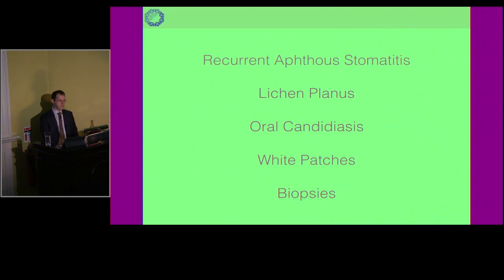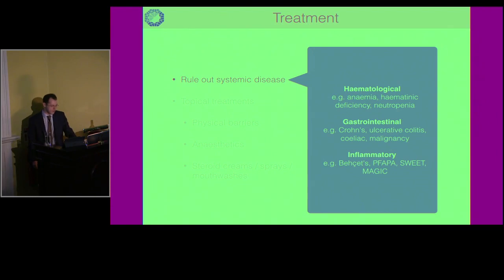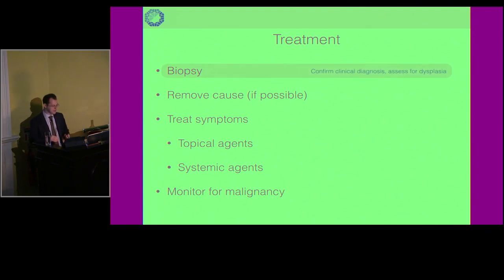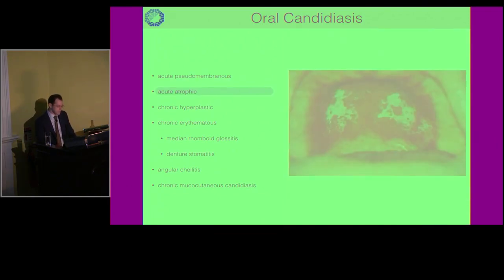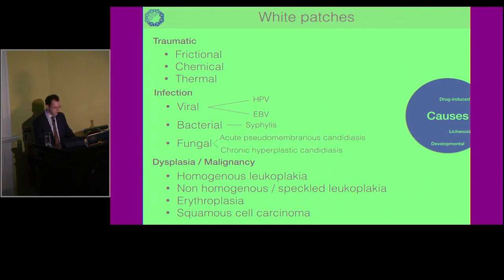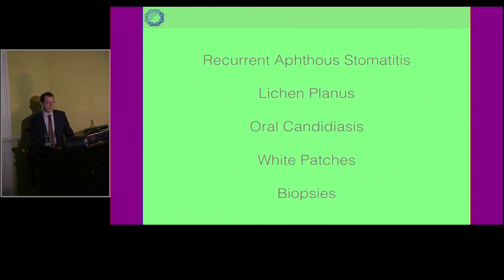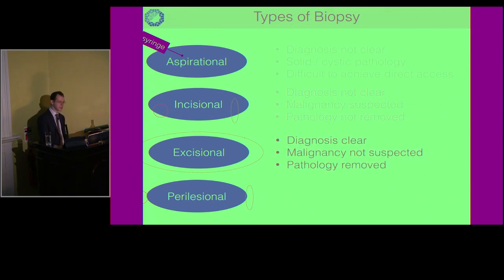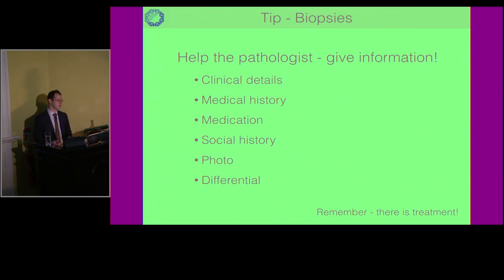MFD LECTURE 3 (Oral Medicine Tips)